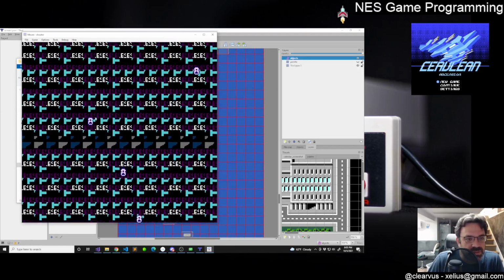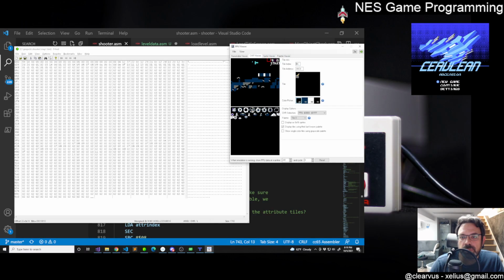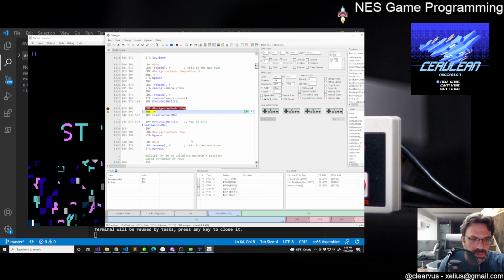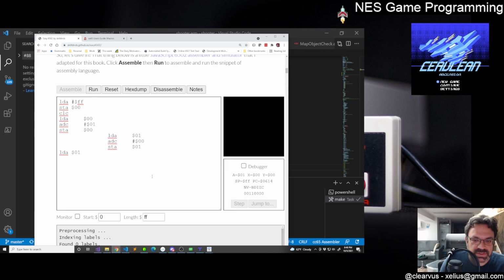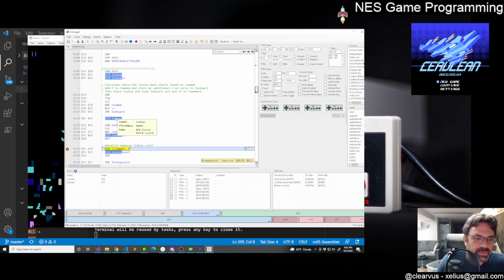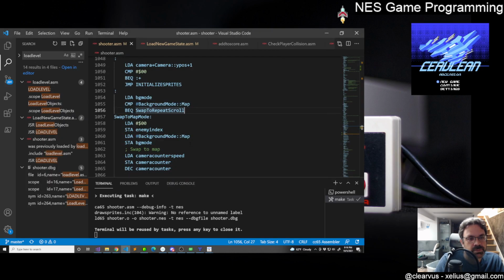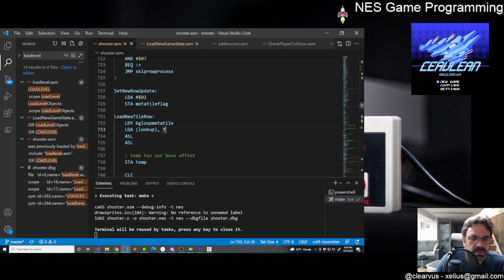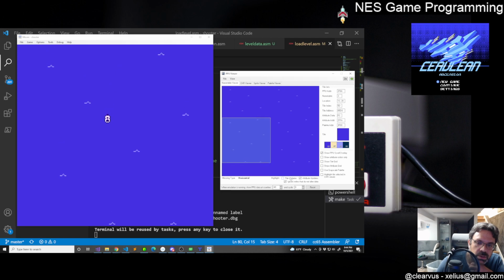NES Programming #155 - Scrolling scrolling scrolling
In this episode, we got the scrolling with repeat scrolling mode to transition over to the standard map scrolling and uncovered some weird issues and inconsistencies while doing. Thursday we'll start working on fixing these inconsistencies and problems to get this ironed about, but the transition, when it's working, is looking good!